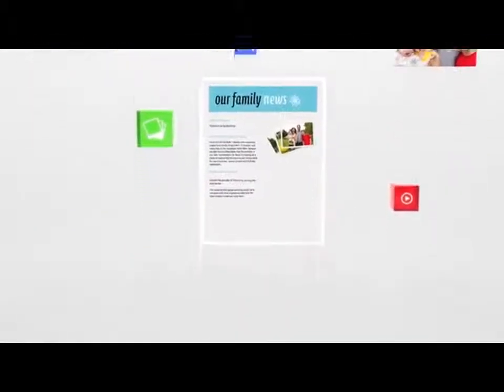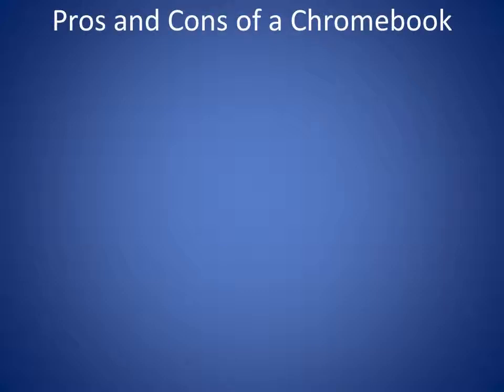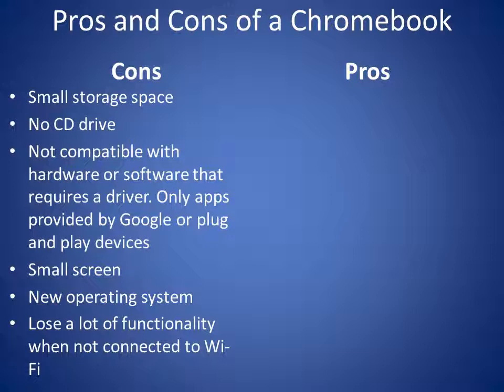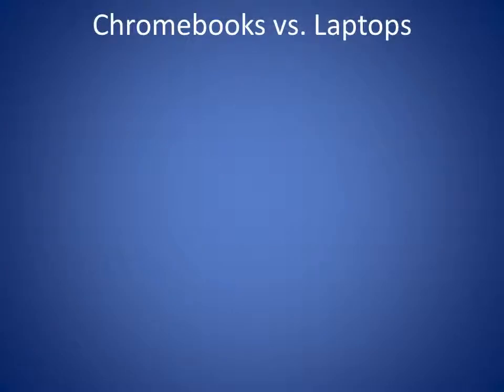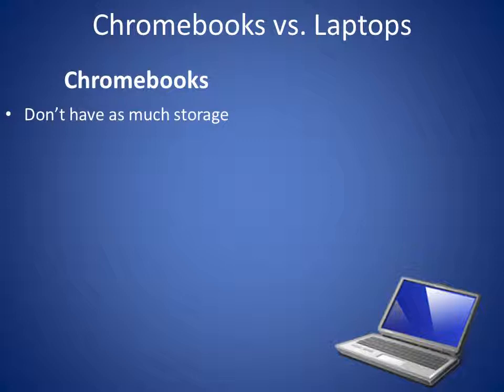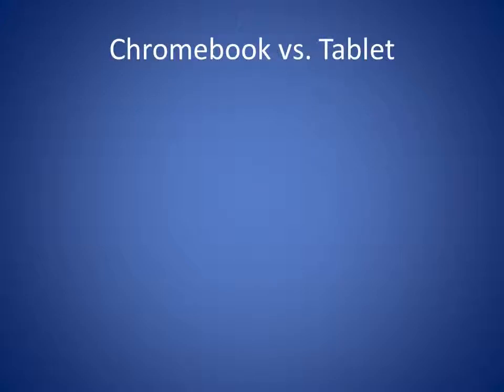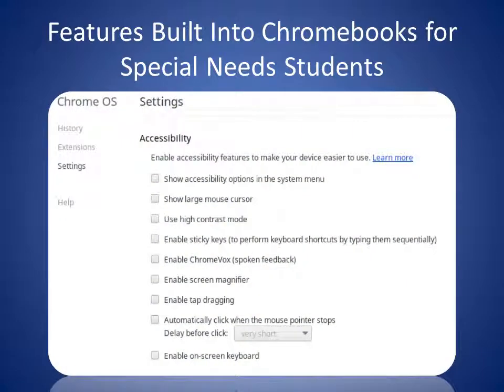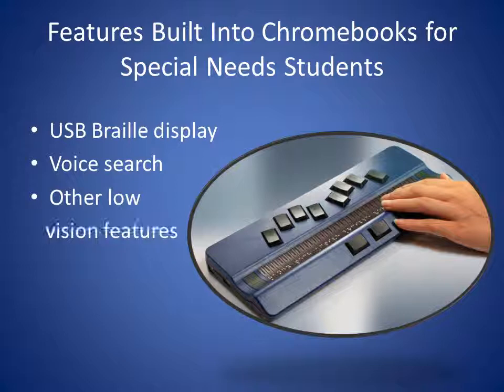Chromebooks for Special Education